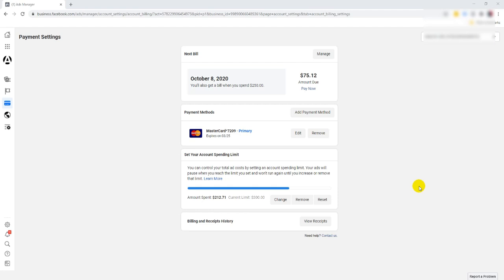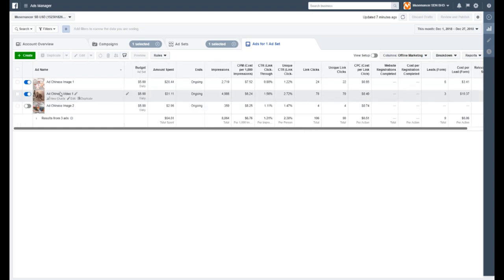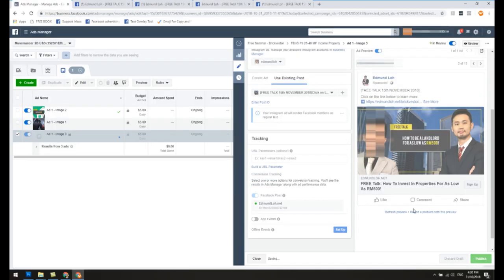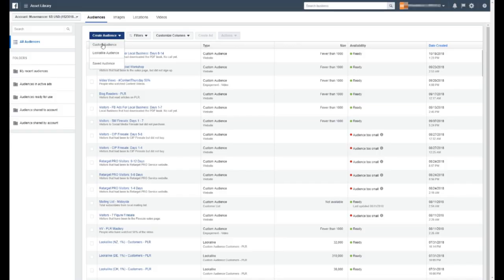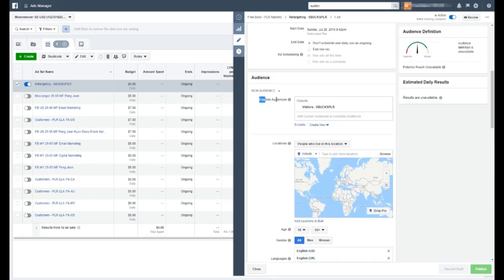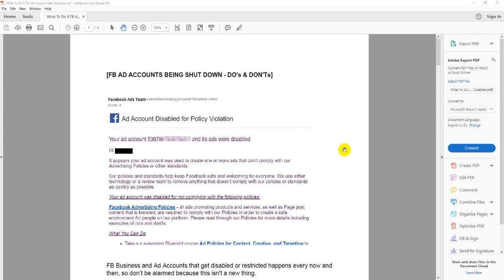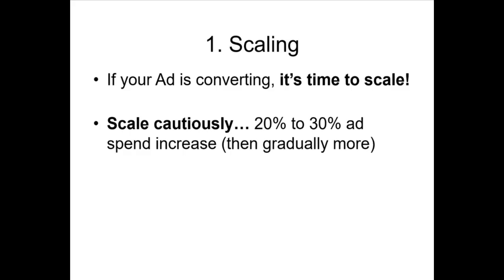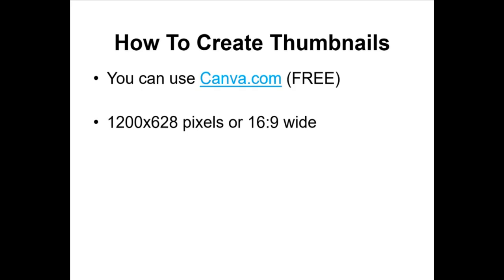Advanced Facebook Ads Course: Retargeting, Scaling & Campaign Optimization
Want to take your Facebook Ads to the next level? This complete advanced Facebook Ads course walks you through every strategy professional marketers use to retarget, scale, and optimize their campaigns for maximum return on ad spend.In this free Facebook ads retargeting course, you'll learn how to build powerful custom audiences from your website visitors, video viewers, Facebook page engagement, and Instagram followers — and how to turn all of that data into a laser-targeted retargeting machine that follows your best prospects across the entire Facebook network.We go deep into lookalike audiences — one of the most powerful Facebook Ads features available — showing you how to upload your mailing list and let Facebook find thousands of new customers just like your existing buyers. You'll learn campaign budget optimization (CBO) step by step, discover how to run split tests properly, and master the exact method for duplicating adsets without destroying your social proof.

⏱️ Timestamps :
0:00 — Introduction & What You'll Learn in This Course
1:30 — Facebook Ads Spending Limit: Set Your Safety Net
5:00 — How Account Spending Limits & Resets Work
8:30 — Facebook Ad Library: Spy on Any Page's Active Ads
14:00 — Using Ad Library to Research Your Competitors
18:00 — Split Testing: How to Identify Winning vs Losing Ads
25:00 — Reading Ad Spend Distribution, CPM & Click-Through Rate
30:00 — Duplicating AdSets Without Losing Social Proof
38:00 — Facebook Retargeting: Custom Audiences from Website Visitors
44:00 — Custom Audiences from Video Views (Engagement Retargeting)
50:00 — Custom Audiences from Facebook Page Engagement
54:00 — Custom Audiences from Instagram Profile Engagement
57:00 — Building Custom Audiences from Your Mailing List (CSV Upload)
1:04:00 — Lookalike Audiences: 1%, 2% & 3% Explained Step by Step
1:12:00 — Setting Up Your Full Retargeting Campaign
1:18:00 — Campaign Budget Optimization (CBO): When & How to Use It
1:24:00 — Ad Account Cleanup: Media Library & Page Posts
1:27:00 — What to Do When Your Facebook Ad Account Gets Disabled
1:31:00 — How to Handle Spam Comments on Your Ads
1:33:00 — Campaign Analytics: Age, Gender, Country, Device & Time Breakdown
1:38:00 — 9 Advanced Tips to Scale & Optimize Your Facebook Ads